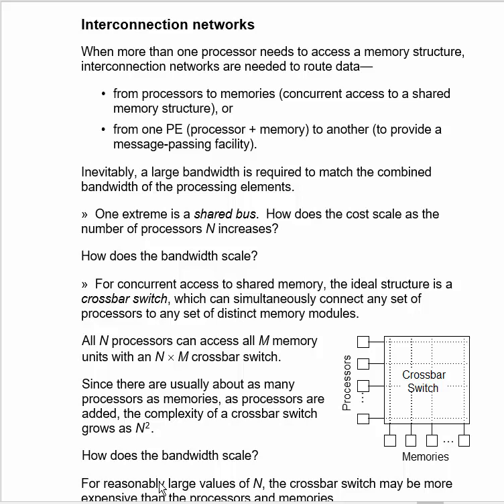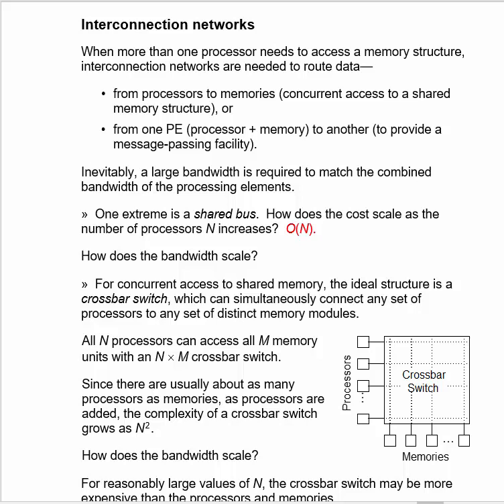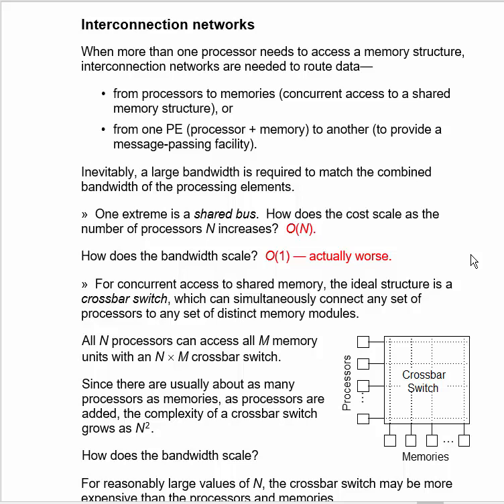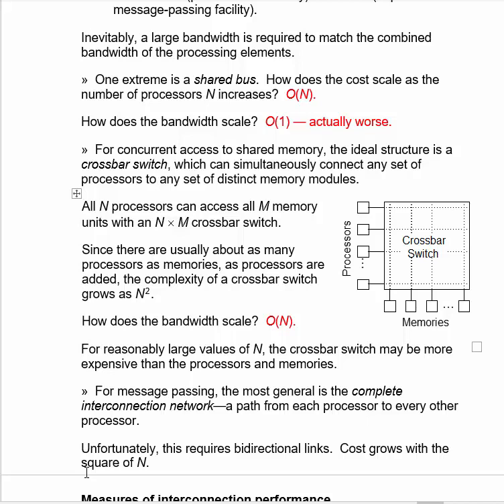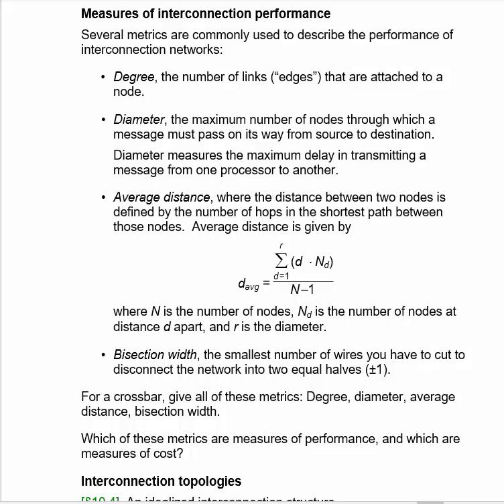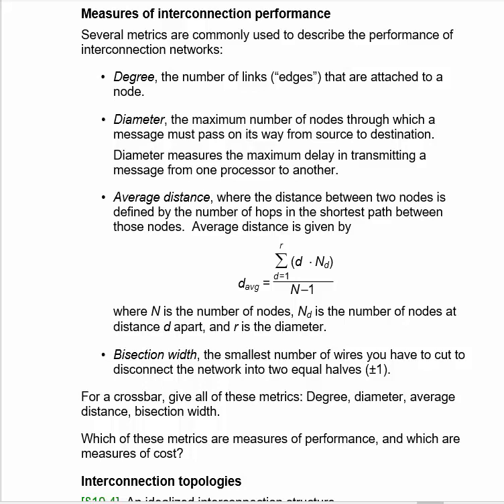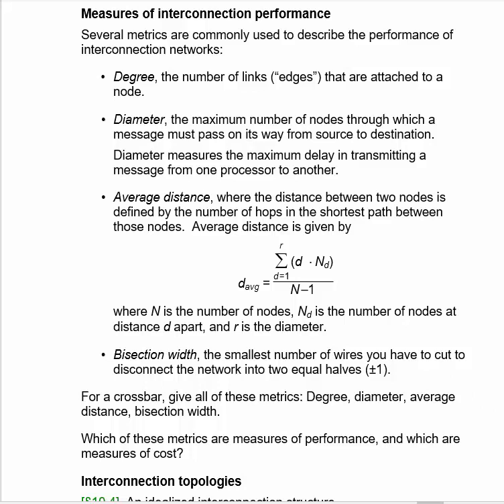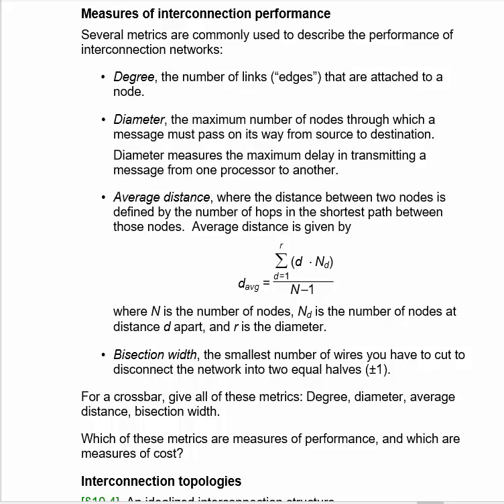Lecture 25a. Interconnection networks and metrics